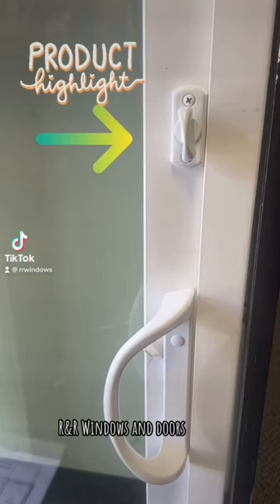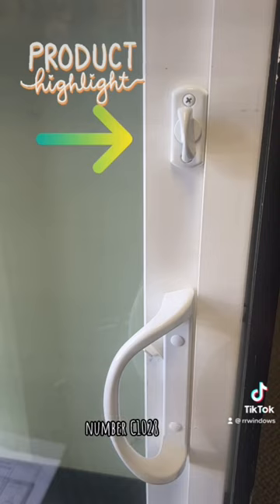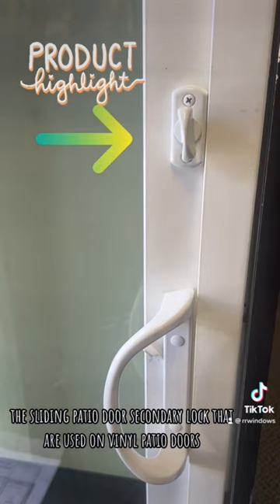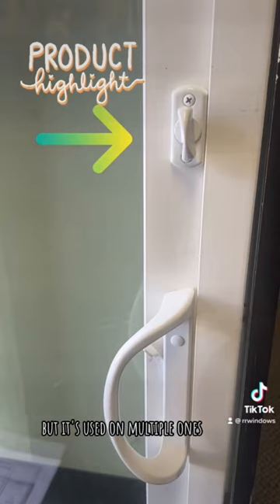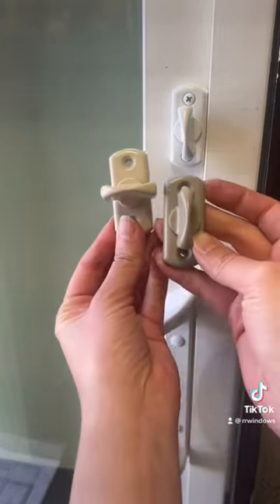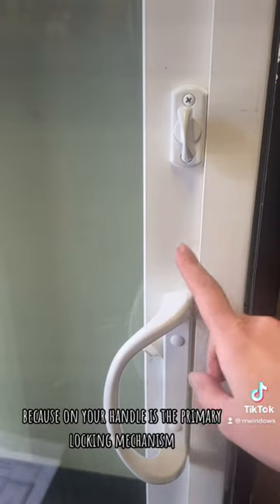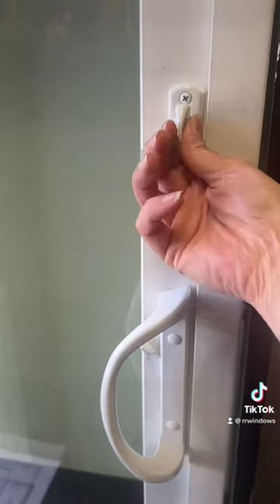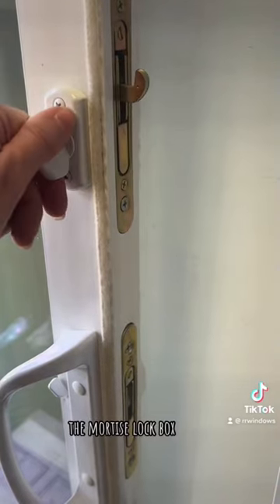C1028 Secondary Lock For Sliding Door Short #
C1028 Secondary Lock For Vinyl Sliding Door

C1033 mortise lock

C1058 keeper

Product highlight and installation instructions.

These parts have been used on Cascade vinyl sliding patio doors and many other door brands